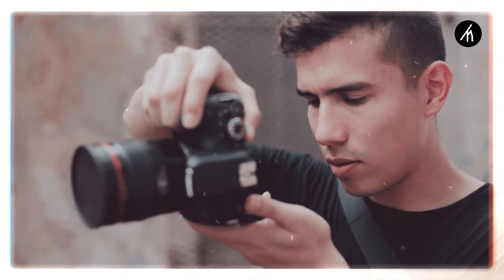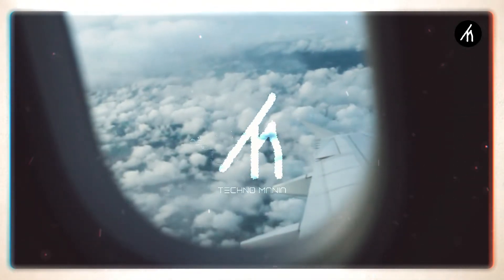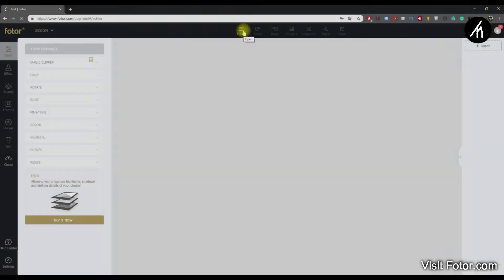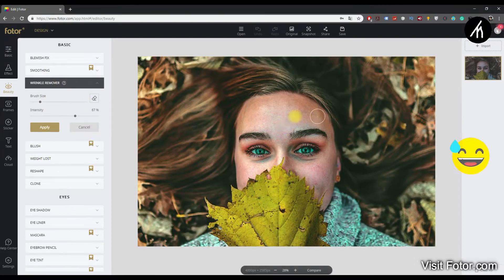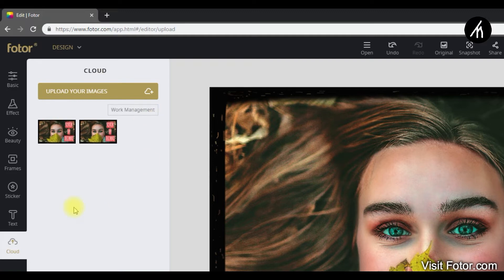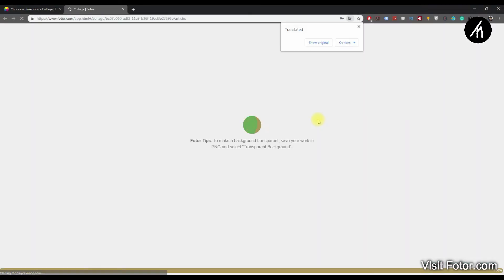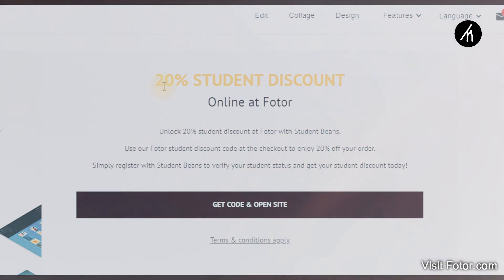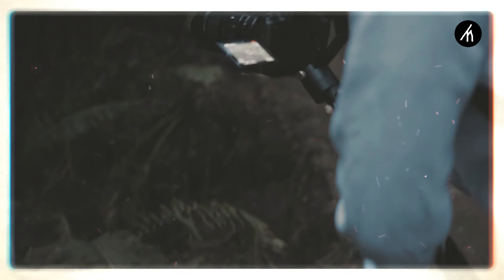Fotor | Best Online Photo Editor | Mega Pro License GIVEAWAY 🔥🔥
Fotor is an online photo editing, photo collage and Template making website.
The thing that makes Fotor unique then other competitors is that fotor is very user-friendly. you don't need tons of experience to use fotor.

It is one of the best websites to edit your photos in a Hurry.

Also, We at Techno Mania Partnered with Fotor.com to provide.
100 free Fotor Pro License to viewers of Techno Mania.
To Avail your License Simply use the Code :-

"TECHNO"

During the account, creation to activate your free week of fotor pro.
Also, remember to use the code before 15 - August - 2019.

USE THESE LINKS FOR THE FURTHER WORK :-

If you want to edit your photos, retouch your portrait photos create YouTube thumbnails, posters, cards, ad banners, social media images, business cards, logos, flyers, resumes, and other graphic works. Fotor is your best choice. You can create all of this effortlessly.

technomania
filmora 9
online photo editor
Photo editing
fotor photo editing
fotor pro
Photo manipulation
online collage maker
free photo editing website
picmonkey
ipiccy
edit photos for free
online resume maker
how to edit photos
how to
how to color grade photos
custom photo template
fotor review
art
photography
Fotor review
Photo
filmroa
filmora photo
wondershare filmora